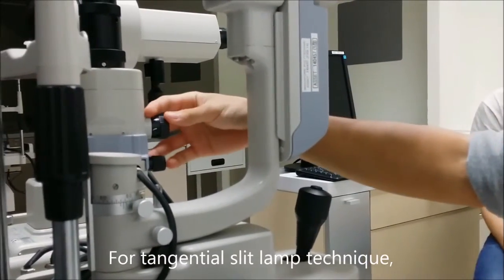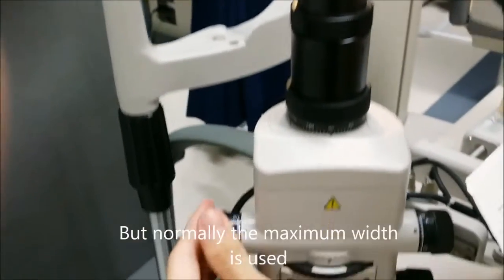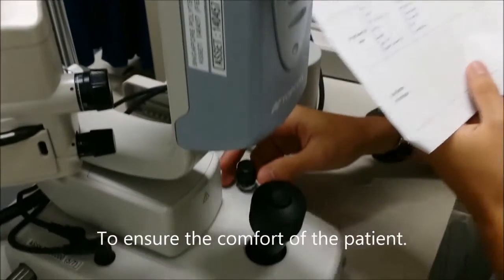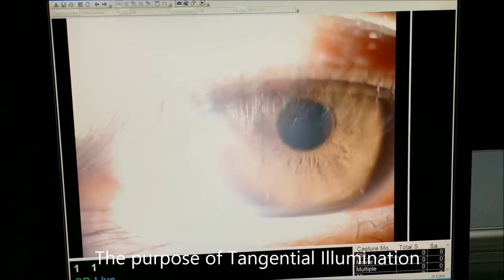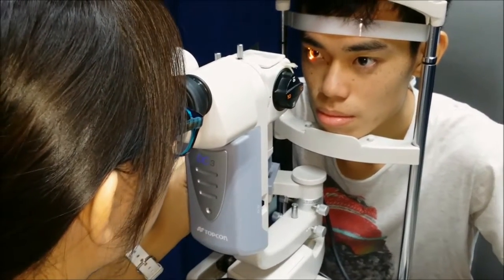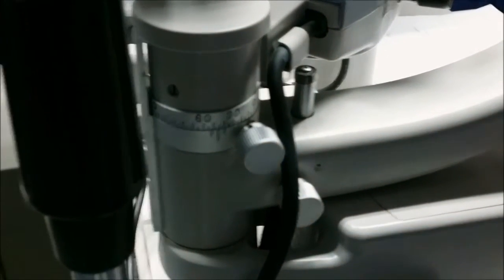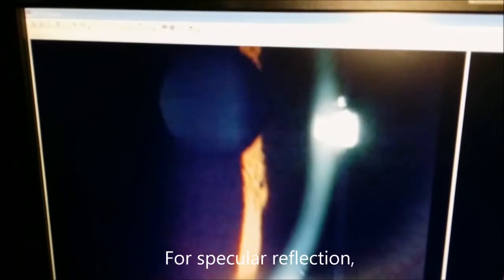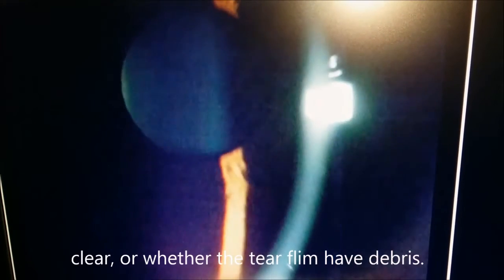Slit Lamp techniques, video tutorial project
DOPT2A02/04 Done by: Tan Yan Xi, Mervin Pang, Si Min, Zhi Yong  Topic: Tangential Illumination and Specular Relfection